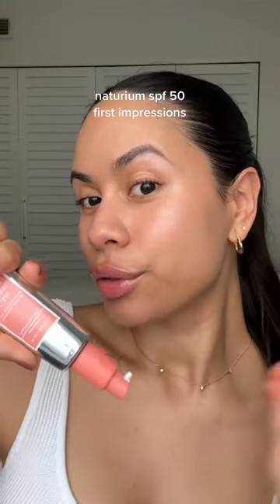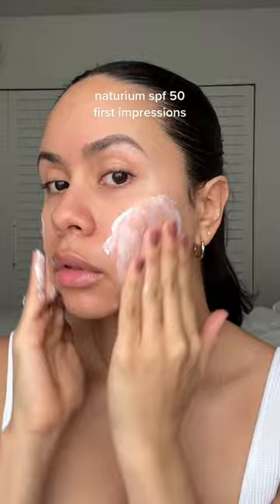Naturium spf 50 sunscreen first impressions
Testing out the new Naturium spf 50 sunscreen